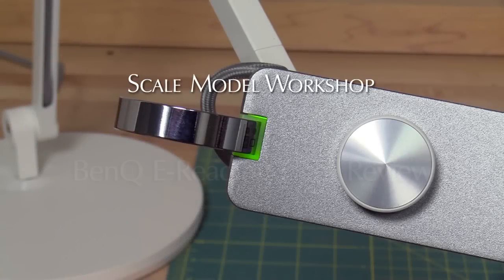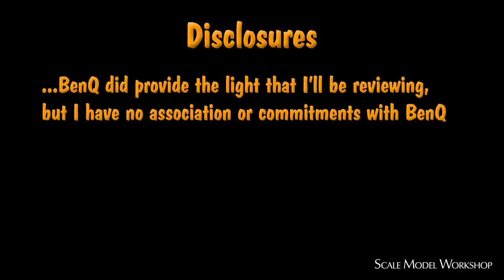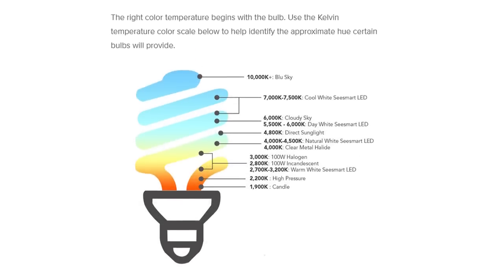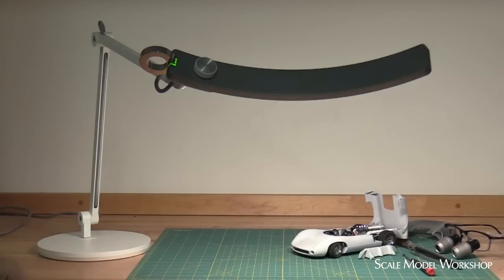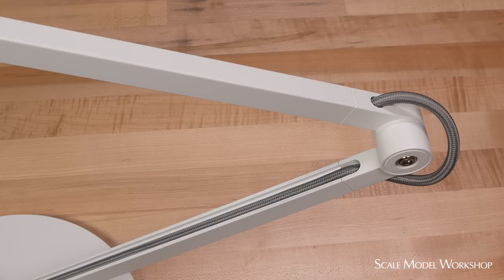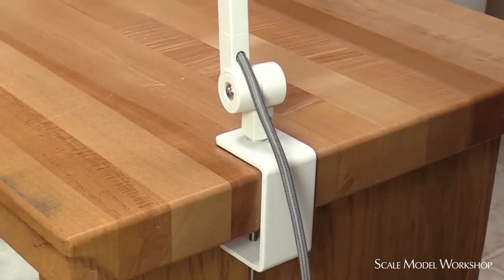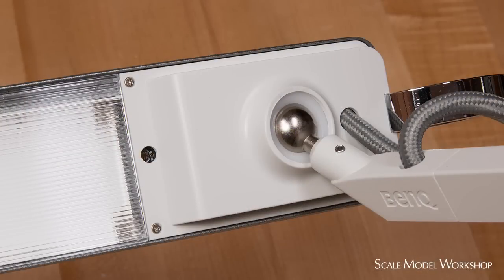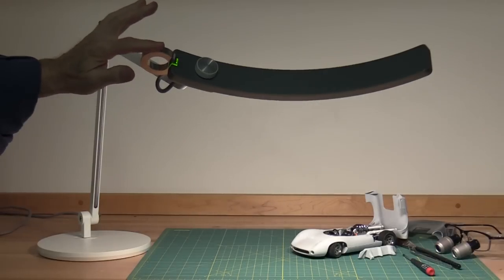BenQ E-Reading Light Review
This is a review of the BenQ E-Reading LED Light.  This light has adjustable color temperature and an impressive color rendering index of 95.

If you want to know all the details, here is a link to the complete user manual: